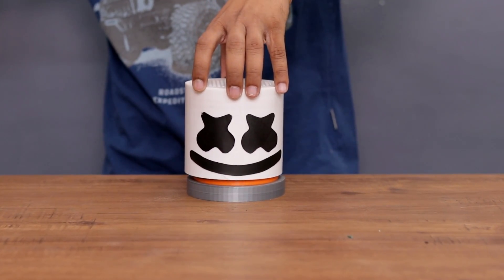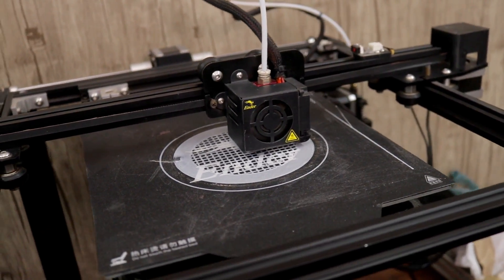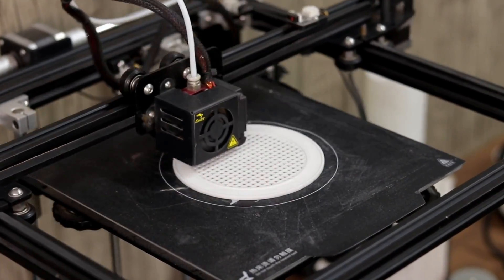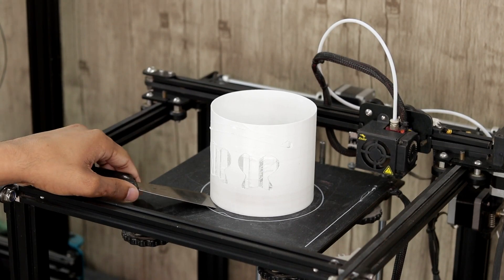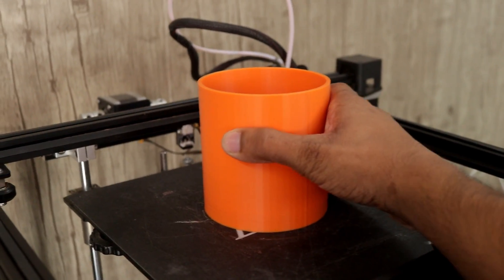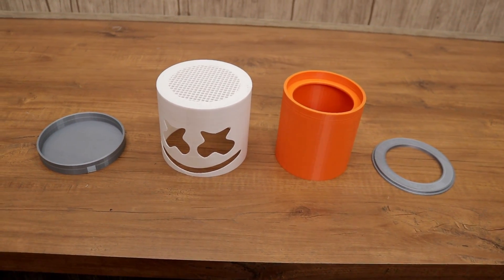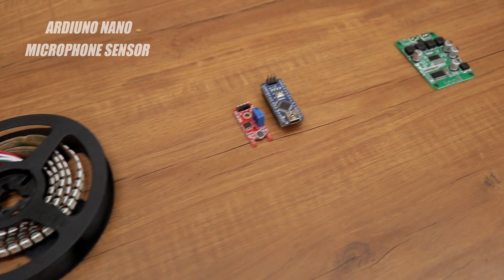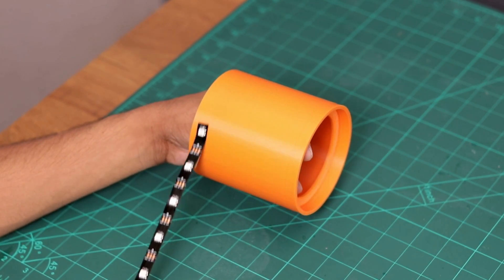How to Make a Marshmello Speaker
Hello Guys, today in this video im gonna make a Marshmello Edition Music Reactive Led Speaker, its looks very amazing.

Links:

International

3D Printer (india)